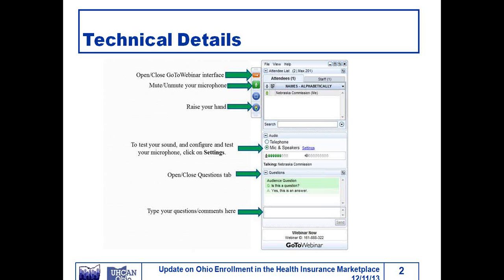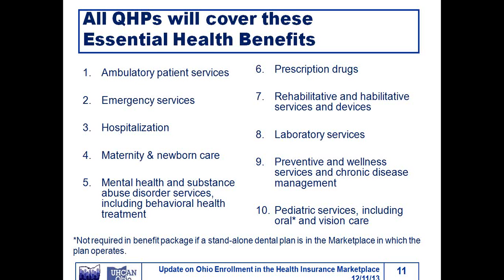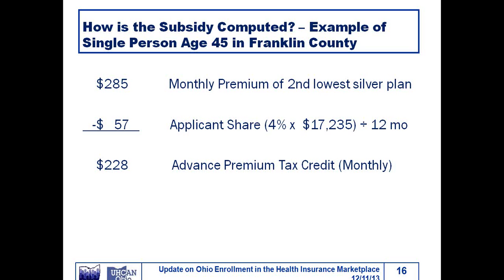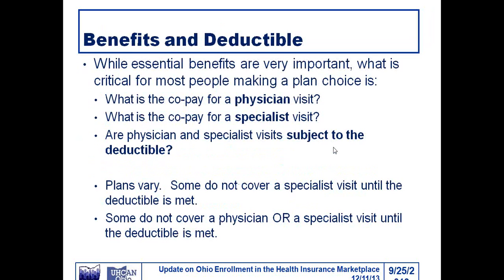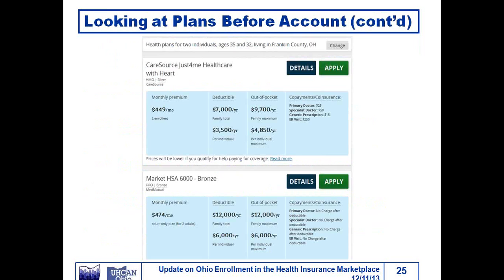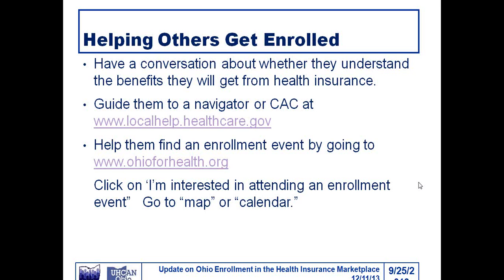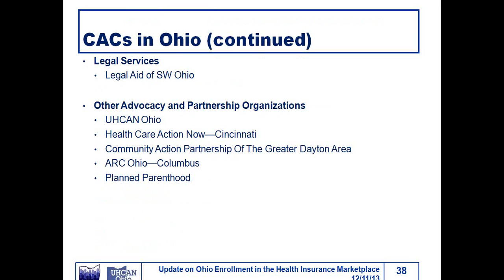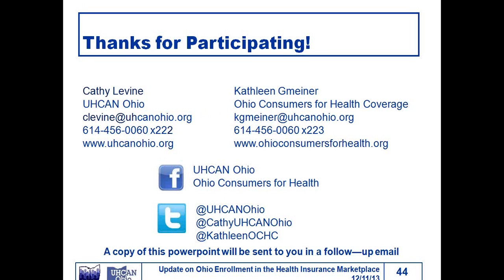Ohio Update on Enrollment in the Health Insurance Marketplace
Kathleen Gmeiner, Ohio Consumers for Health Coverage, and Cathy Levine, UHCAN Ohio, share important information and developments about the health insurance marketplace and provide an update on how enrollments going in Ohio.